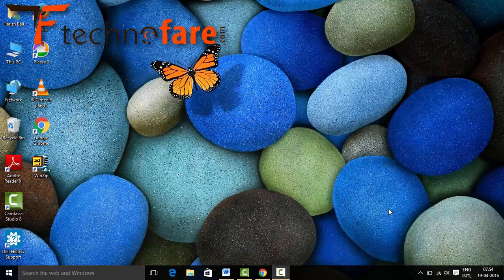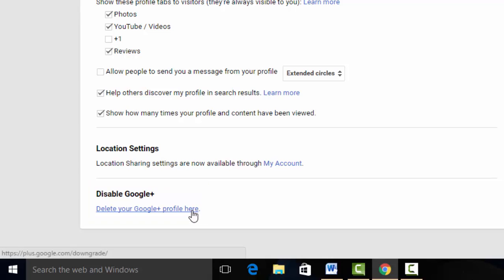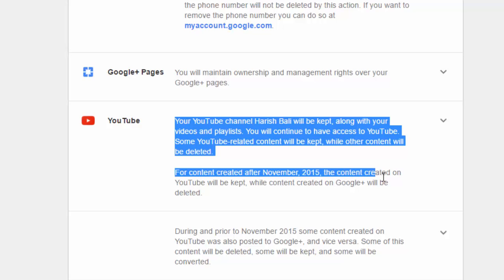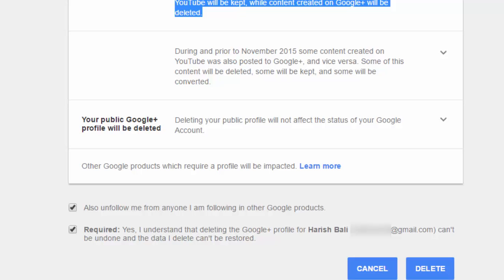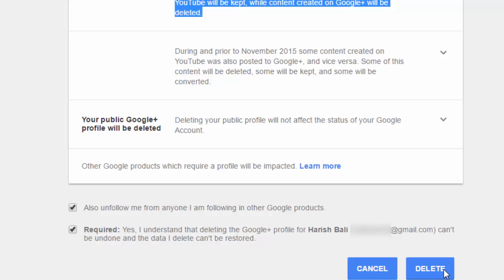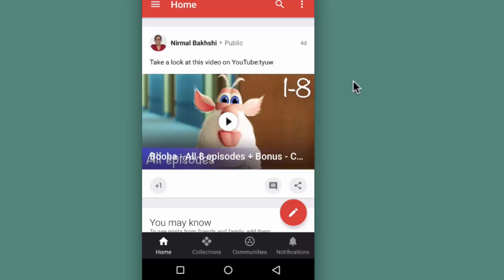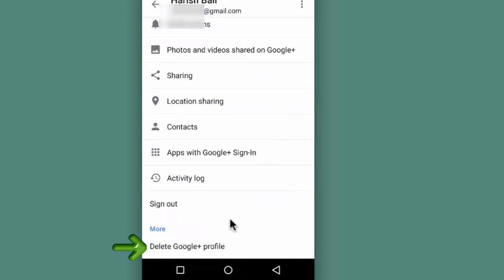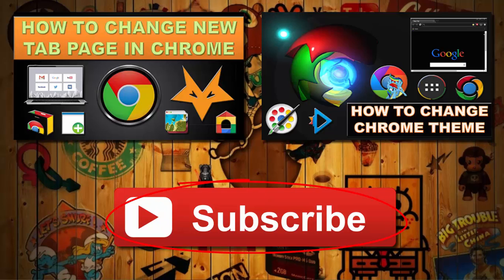How to delete Google plus account without deleting Gmail and YouTube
For some reason if you wish to delete your Google plus account but want to continue using other Google services like – Youtube, Gmail etc. There is nothing to worry about, this video illustrates the process through which you can do away with Google plus and still continue to use other services.

Google gives the option to disable the Google+ profile and also allow enabling it within 5 days of deletion.

A word of caution before deleting Google plus account

You will not be able to use comments on your youtube channel as these are generated on Google plus.
You will not be able to use location based services of Google plus.